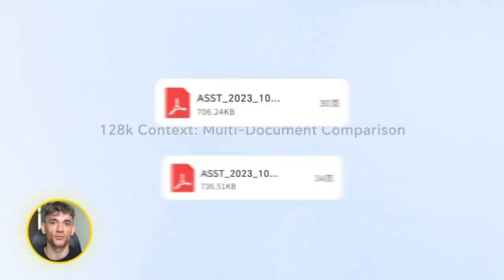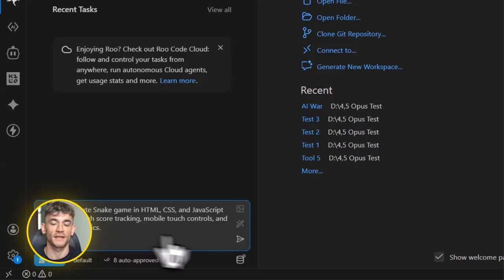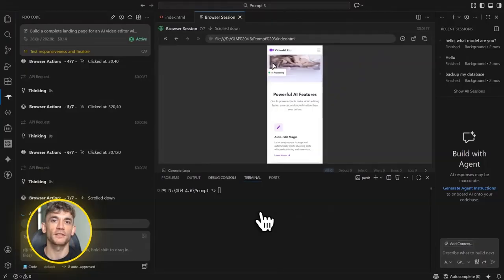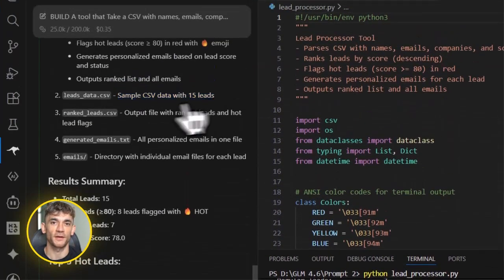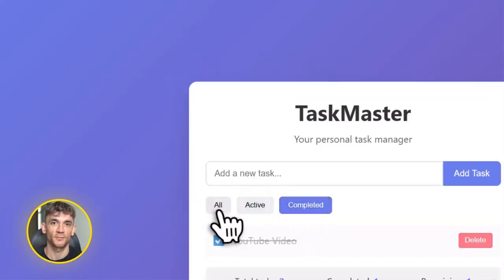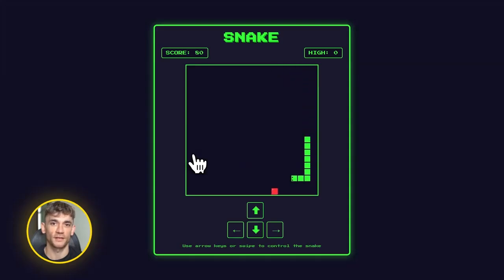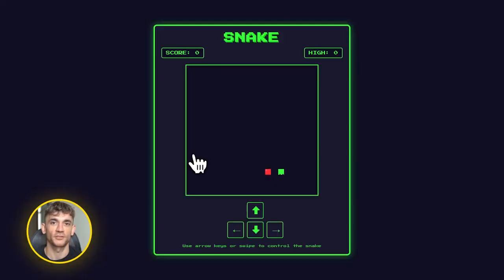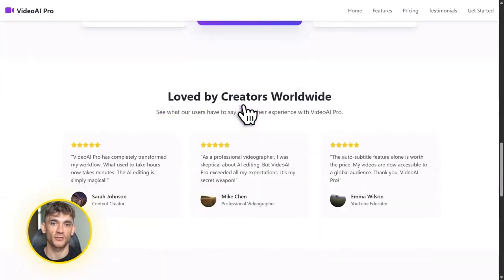GLM 4.6_ New FREE Chinese AI Super Agent! 🤯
A new AI just dropped — and it’s beating Claude at coding for 1/7th the price. 🤯

So I tested GLM 4.6 live with real prompts:
 • Build a full Snake game
 • Create a production-ready landing page
 • Generate a lead scoring tool
 • Recreate a website from a screenshot

No benchmarks. No hype. Just real results.

If you use AI for coding, apps, automation, or business — this one matters. 🔥